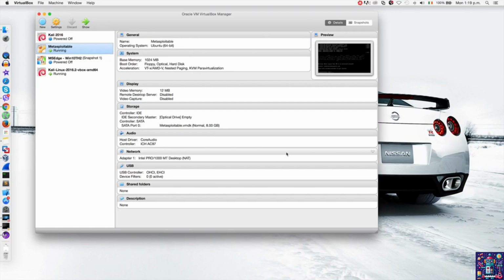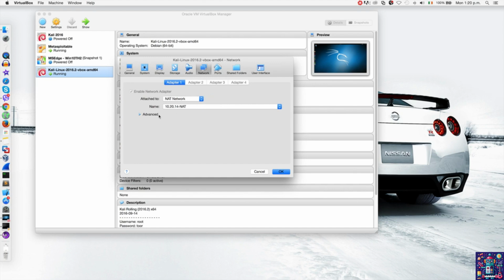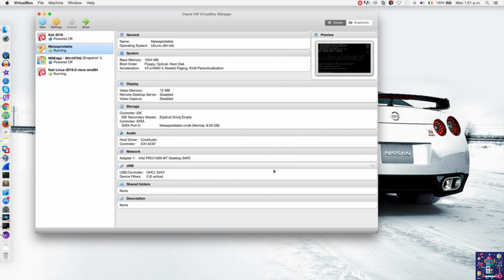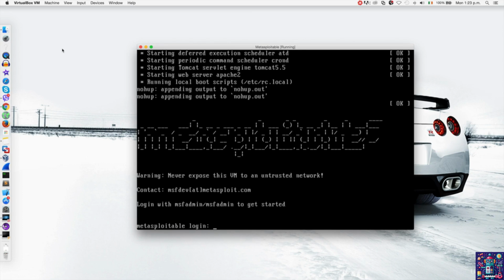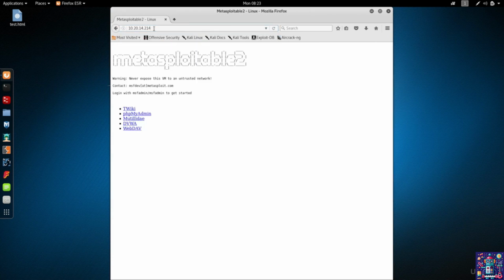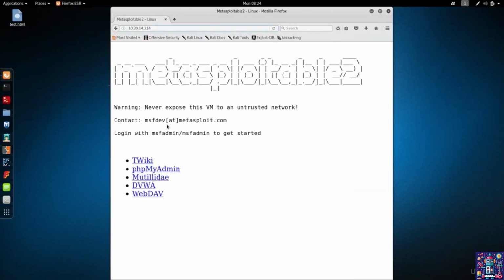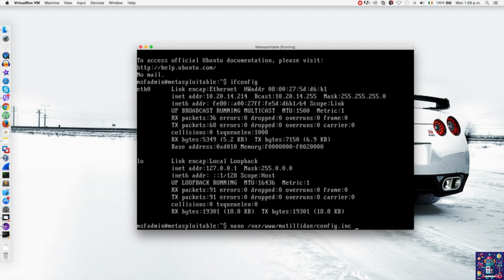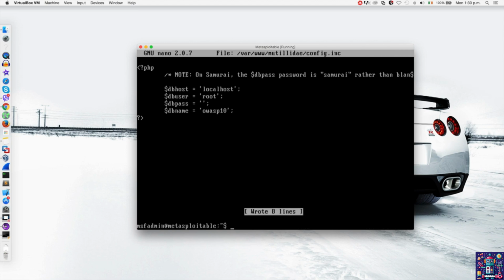6. Configuring Metasploitable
🔧 Configuring Metasploitable for Penetration Testing 🔒

In this video, we’ll set up and configure the Metasploitable lab for ethical hacking and penetration testing! 🚀 Here's what you'll learn:

✅ How to connect all machines to the same NAT Network 🌐
✅ Setting up Kali Linux as the attacker and Metasploitable as the target 🎯
✅ Accessing Metasploitable's pre-installed vulnerable websites 💻
✅ Fixing misconfigurations for a seamless hacking experience 🛠️
✅ Preparing your lab for future hacking tutorials 💡

🔑 Commands Used:

ifconfig to find the IP address 📡
nano to edit configuration files 📝
👉 Don’t forget to check your NAT Network settings! Troubleshooting tips included.